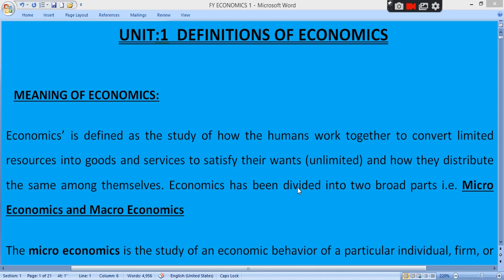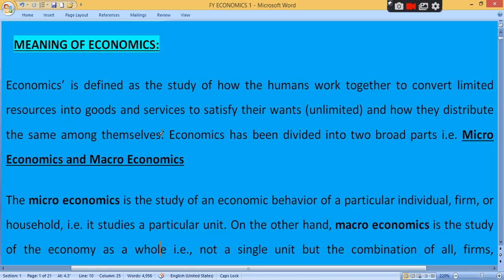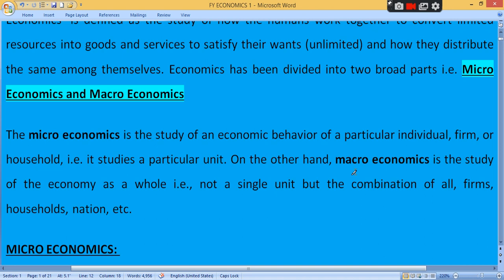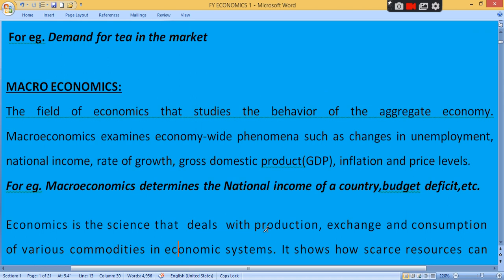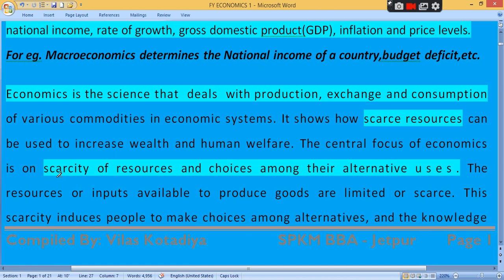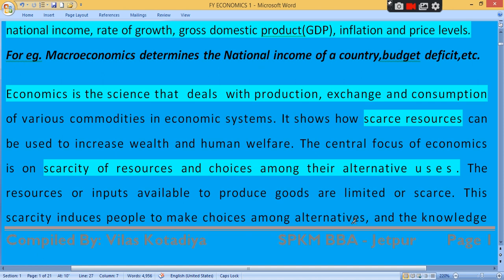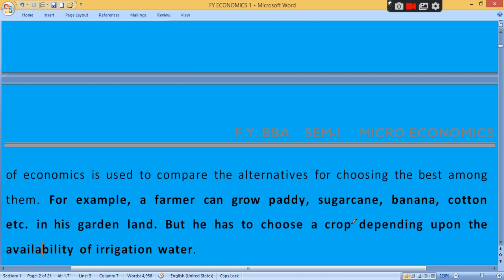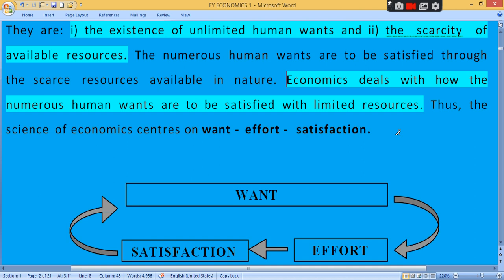Micro economics UNIT~1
Meaning of micro & macro economics